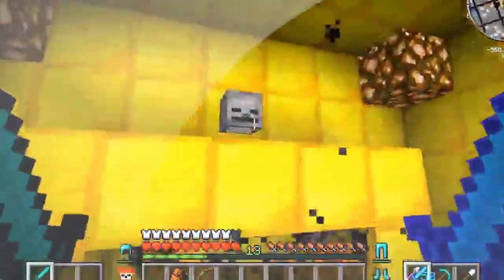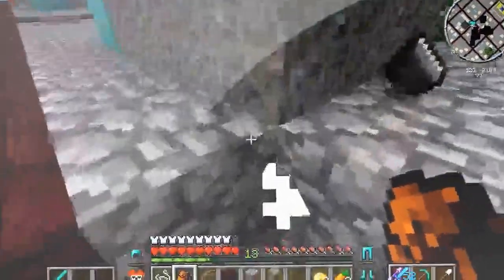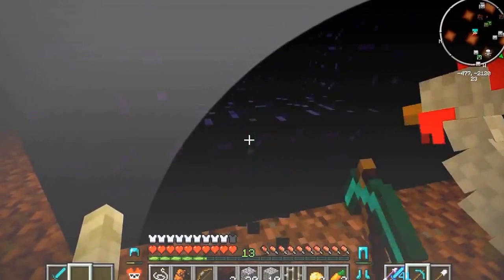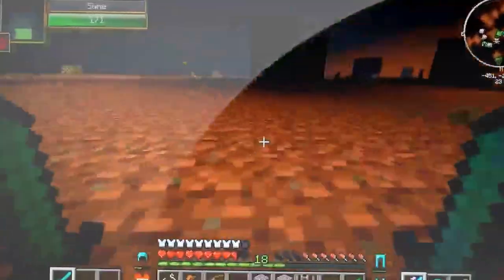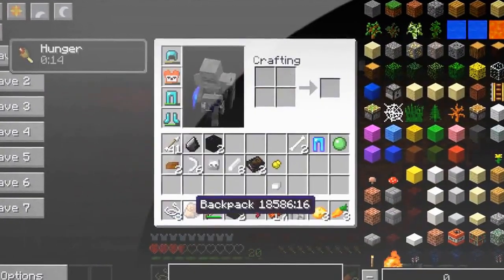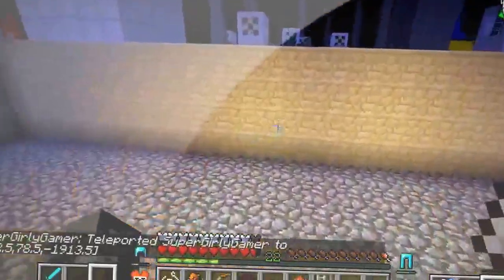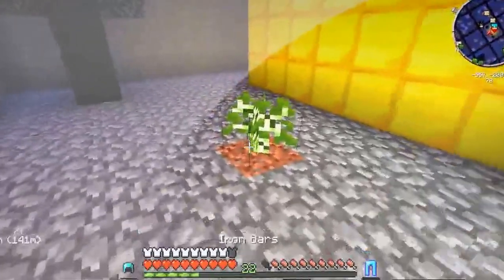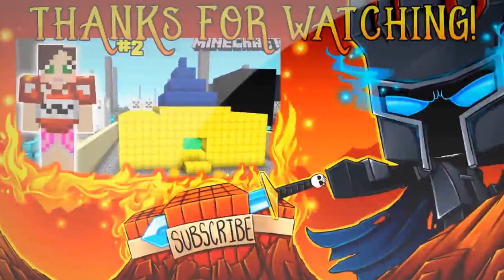Minecraft City SECRET TREES CHALLENGE 3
popularmmos
popularmmos with jen
popularmmos mod showcase
popularmmos challenge games
popularmmos challenge pack
popularmmos lucky block challenge
popularmmos lucky block mod
popularmmos ice bucket challenge
popularmmos mob battles
popularmmos mods
popularmmos and jen
popularmmos and supergirlygamer
popularmmos adventure maps with jen
popularmmos and jen kiss
popularmmos and jen mini games
popularmmos ariana grande mod
popularmmos animal bikes
popularmmos als ice bucket challenge
popularmmos and jen challenge games
popularmmos block monster
popularmmos bomby is born
popularmmos better villages
popularmmos big bertha mod
popularmmos bombay mod
popularmmos challenge games
popularmmos challenge games lucky block
popularmmos crazy craft
popularmmos challenge 36
popularmmos challenge pack 43
popularmmos challenge pack 45
popularmmos dropper 3
popularmmos dropper
popularmmos dinosaurs mod
popularmmos doors
popularmmos dragon mounts
popularmmos dragon
popularmmos divine rpg
popularmmos dubstep guns
popularmmos epic proportions
popularmmos epic proportions season 6
popularmmos eps6 43
popularmmos epic proportions s5
popularmmos eps6 39
popularmmos emerald mod
popularmmos funland
popularmmos furniture mod
popularmmos first video ever
popularmmos feed the beast ep 1
popularmmos facecam
popularmmos facecam with jen
popularmmos first mod
popularmmos funland 4
popularmmos intro song
popularmmos ice bucket challenge and jen
popularmmos infinite creeper maze
popularmmos jen
popularmmos jen in real life
popularmmos jen facecam
popularmmos jen ice bucket challenge
popularmmos jen channel
popularmmos junkyard
popularmmos jens girlfriend
popularmmos justice league
popularmmos jaws mod
popularmmos jen's house
popularmmos king kong
popularmmos king
popularmmos king kong vs godzilla
popularmmos kidnapped
popularmmos king ghidorah
popularmmos king vs godzilla
popularmmos kisses jen in real life
popularmmos kraken
popularmmos king battle
popularmmos king vs queen
popularmmos lucky block
popularmmos lucky block with jen
popularmmos lucky block battle
popularmmos lucky block game
popularmmos lucky block mod with jen
popularmmos lucky block challenge games
popularmmos lucky block challenge with jen
popularmmos legend of notch
popularmmos mod showcase
popularmmos mini games with jen
popularmmos mob battles
popularmmos mods
popularmmos modded survival
popularmmos mini games
popularmmos minecraft
popularmmos mod vs map
popularmmos modded survival with jen
popularmmos morph mod
popularmmos new mods
popularmmos nuke
popularmmos new mob battles
popularmmos necromancy
popularmmos natural disasters
popularmmos new lucky block challenge
popularmmos wither challenge
popularmmos orespawn mod
popularmmos obstacle course
popularmmos orphanage
popularmmos overpowered weapons
popularmmos orespawn update
popularmmos orespawn mod update big bertha
popularmmos obstacle course mod
popularmmos ocean mod
popularmmos orespawn mod big bertha
popularmmos overpowered ranged weapons
popularmmos pixelmon
popularmmos party games
popularmmos playing with jen
popularmmos party games 2
popularmmos parkour
popularmmos pigzilla
popularmmos parkour with jen
popularmmos pets
popularmmos poop mod
popularmmos queen vs king
popularmmos q&a
popularmmos queen challenge
popularmmos queen mod
popularmmos questions and answers with jen
popularmmos q n a
popularmmos queen battle
popularmmos questing ram
popularmmos roller coaster
popularmmos runescape
popularmmos roller coaster maps
popularmmos real life minecraft 11
popularmmos real life minecraft
popularmmos real life
popularmmos survival
popularmmos season 1
popularmmos survival with jen
popularmmos song
popularmmos total insanity
popularmmos the dropper
popularmmos tnt
popularmmos trolling jen
popularmmos twilight forest
popularmmos theme song full
popularmmos the orphanage
popularmmos tnt mods
popularmmos tekkit
popularmmos the queen
t popularmmos
popularmmos ultimate adventure
popularmmos ultimate adventure ep 12
popularmmos ultimate adventure ep 3
popularmmos ultimate adventure ep 8
popularmmos ultimate pets
popularmmos ultimate adventure ep 30
popularmmos ultimate adventure ep 25
popularmmos underwater
popularmmos ultimate adventure ep 17
popularmmos ultimate adventure ep 34
popularmmos vlog
popularmmos vs stampy
popularmmos vs
popularmmos vs thediamondminecart
popularmmos villager mod
popularmmos vs tnt
popularmmos videos with jen
popularmmos vs jen
popularmmos villager nose
popularmmos vlogs with jen
popularmmos with jen
popularmmos with jen mini games